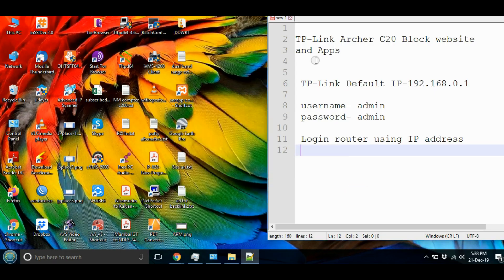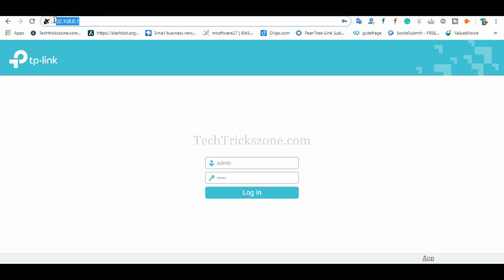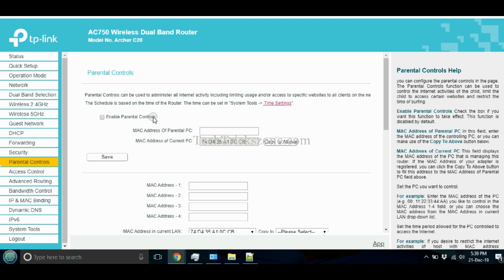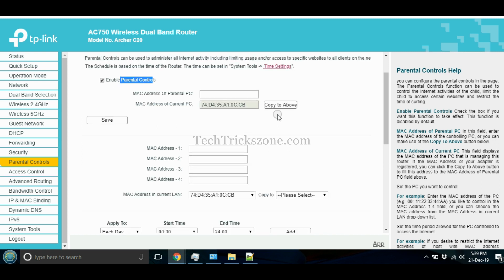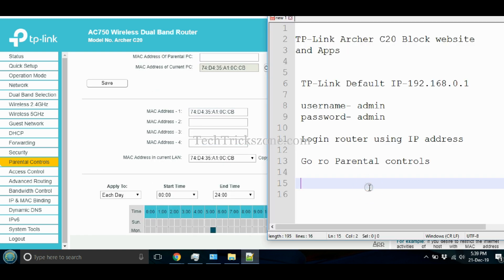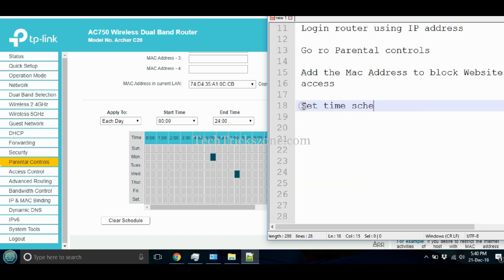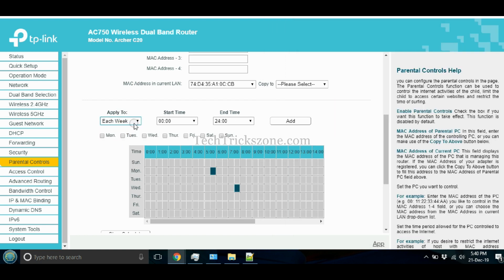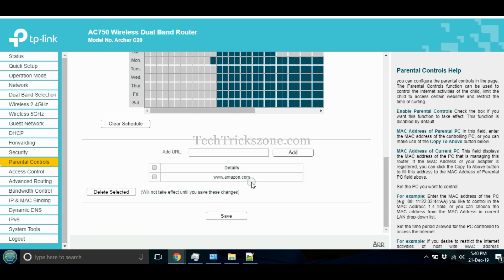How to block website and Apps in TP-link C20 Dual band router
Block Facebook, Whatsapp and other website in TP-Link WiFi router using Parental control to secure your kids